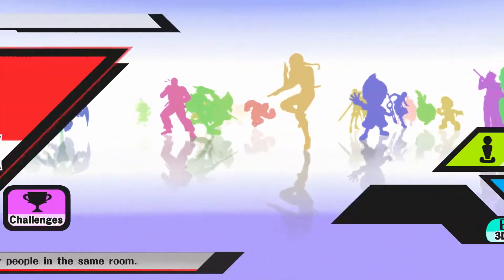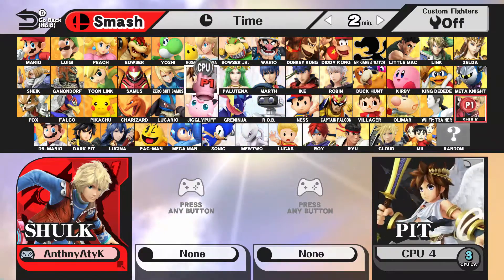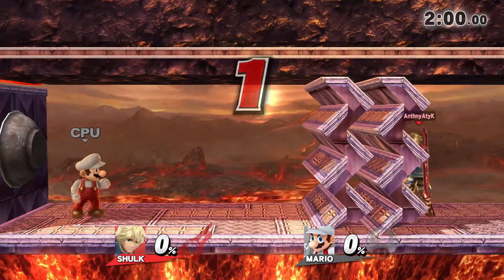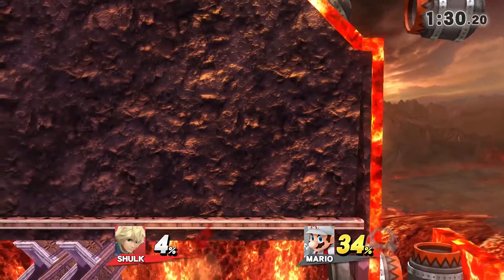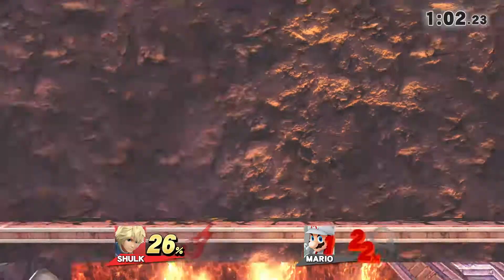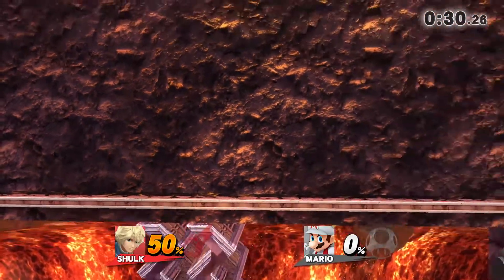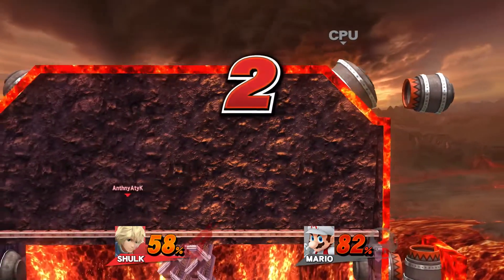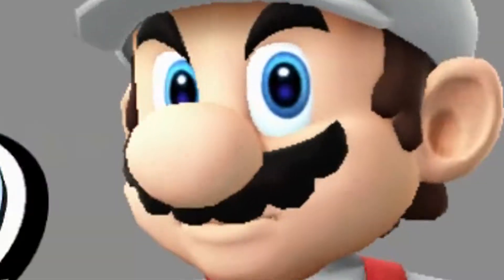No Lookin'! | Custom Stage GLITCH in Smash Wii U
Lemme know if you want this stage! ;D
And also let me know if you've seen this Glitch Before!

I will answer 100% (or 96.85%  ;D) of the Comments!  Feel free to even chat it up with me!